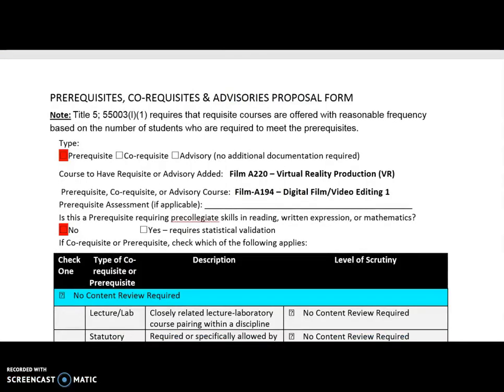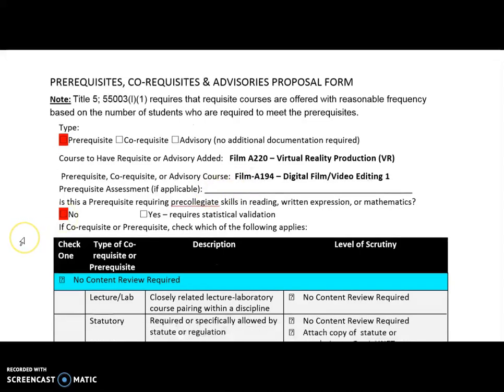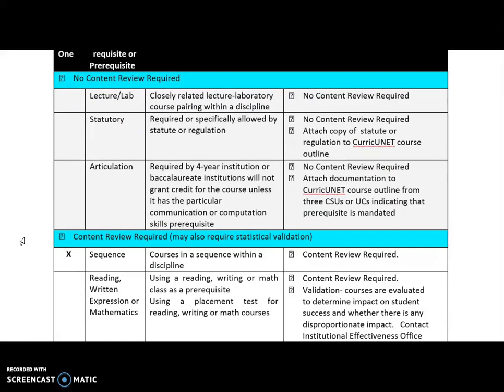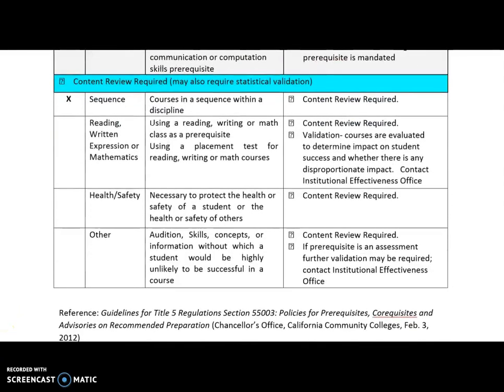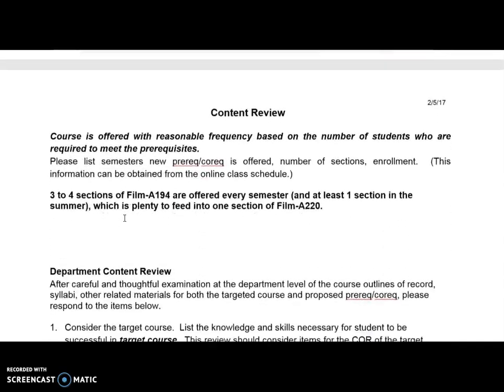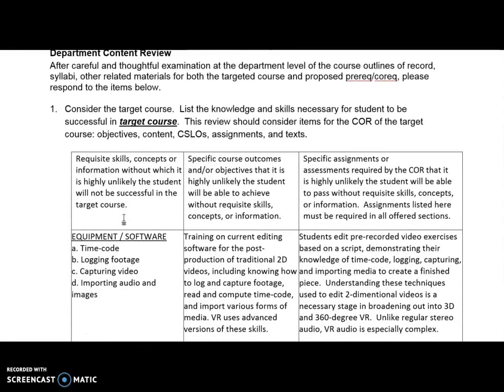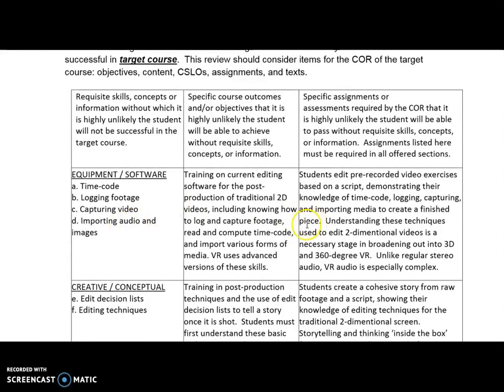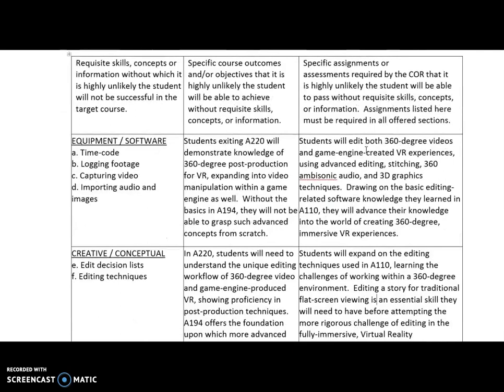Content Review Tutorial